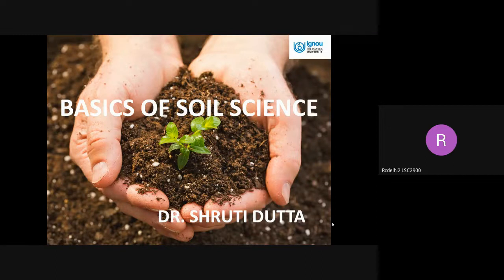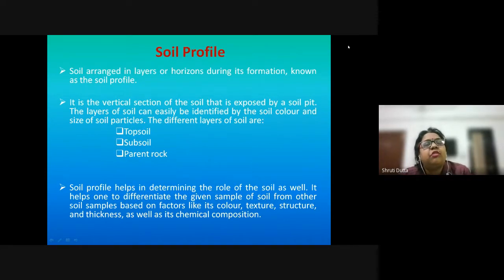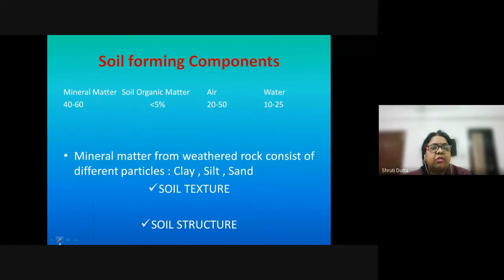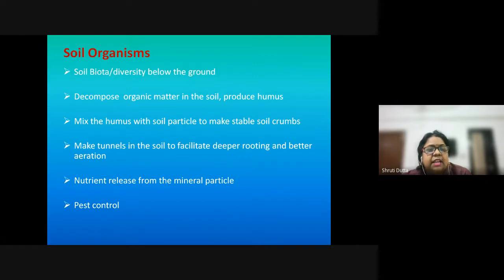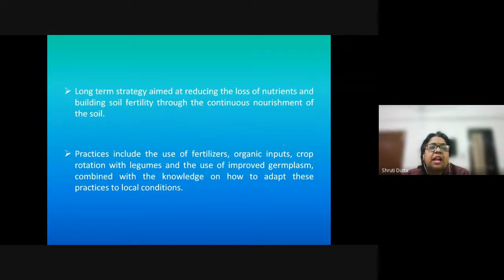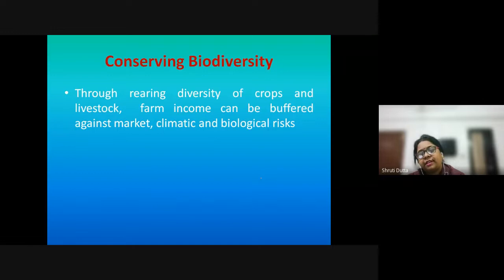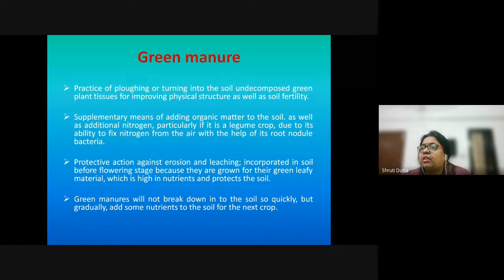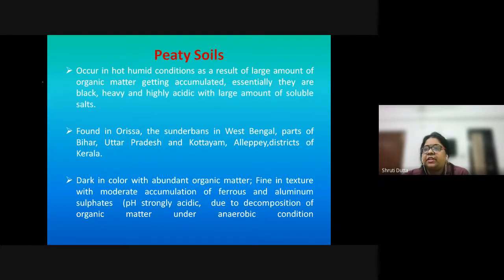Basics of Soil Science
Course: MSD 012: Ecosystem and Natural Resources
Block 2: Land and Water Resources
Unit 2: Soil
Topic: Basics of Soil Science
Expert: Dr. Shruti Dutta, Asst. Prof., ASEES, Amity University, Gurgaon, Haryana